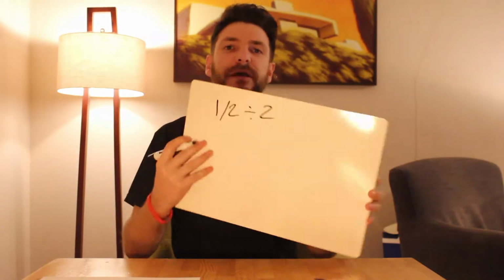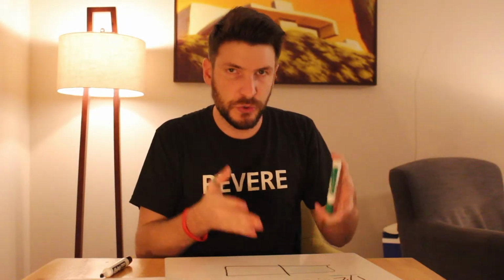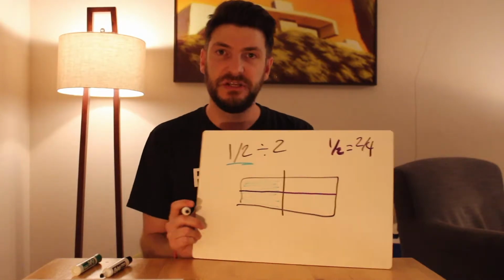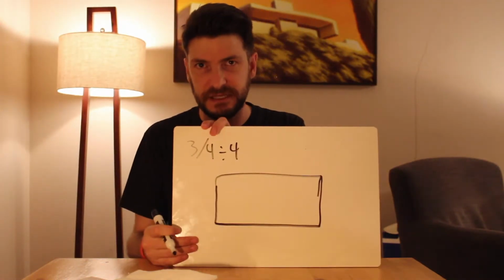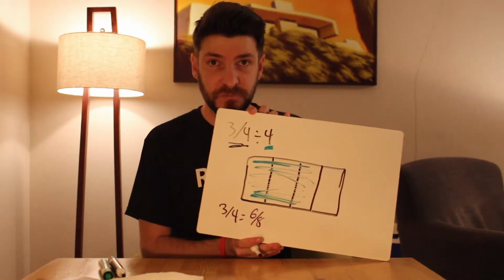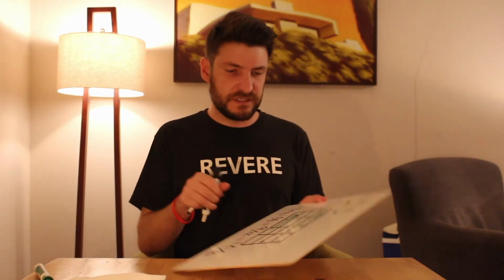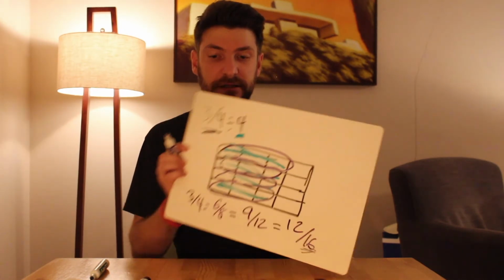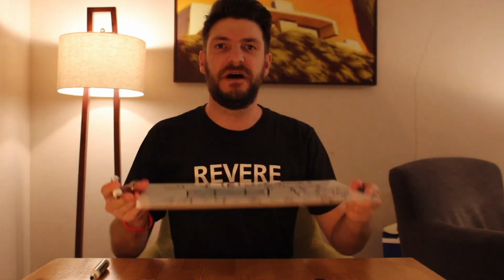Bar Models: Dividing Fractions by Whole Numbers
How to use a bar model to represent dividing fractions by whole numbers! A quick two problem review!